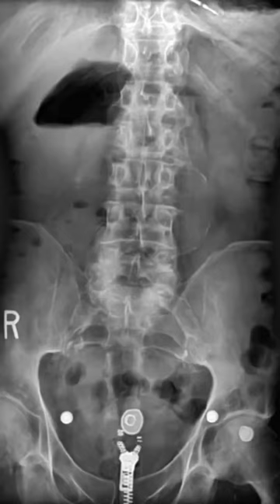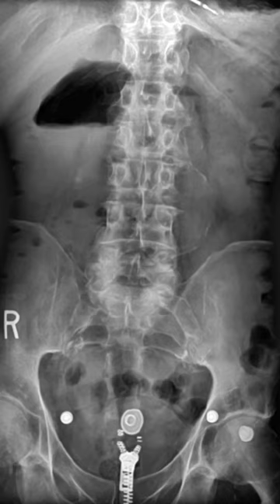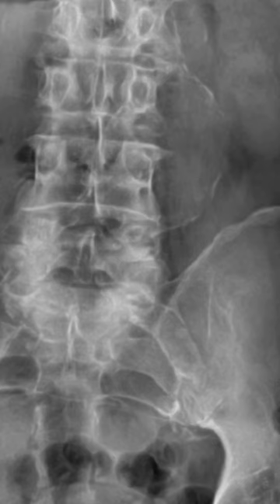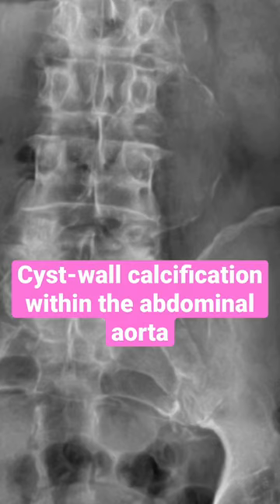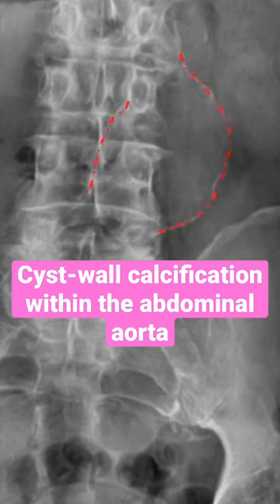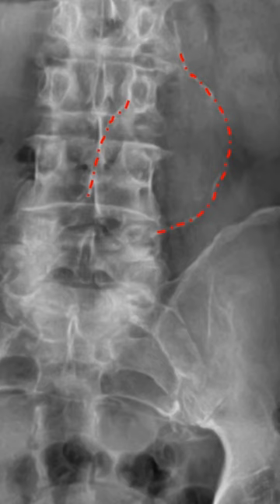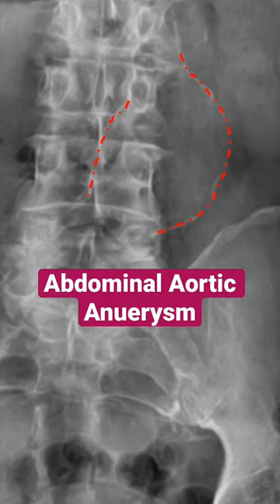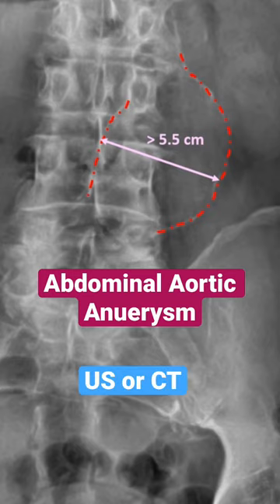AAA - Abdominal Aortic Aneurysm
This is a quick example of visualization of cyst-wall calcification of the abdominal aorta on a frontal radiograph, consistent with an abdominal aortic aneurysm.